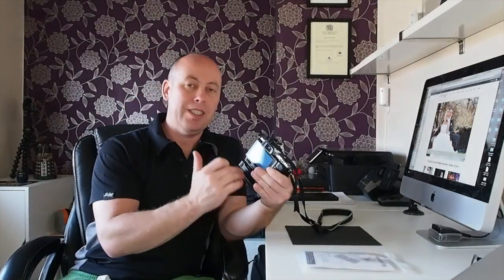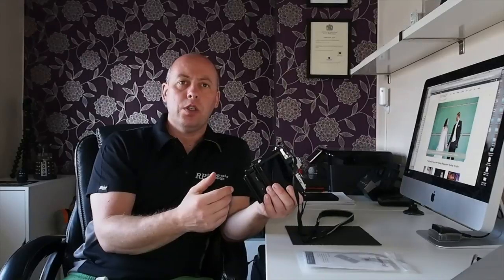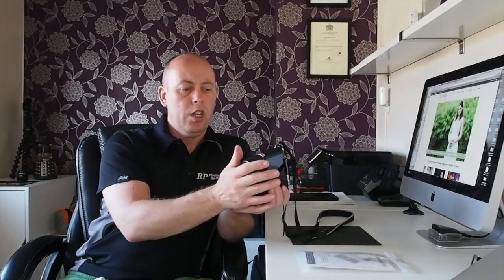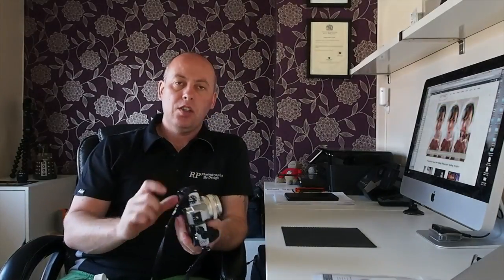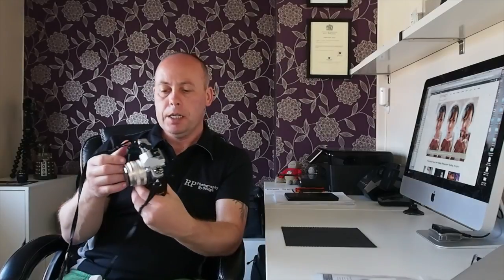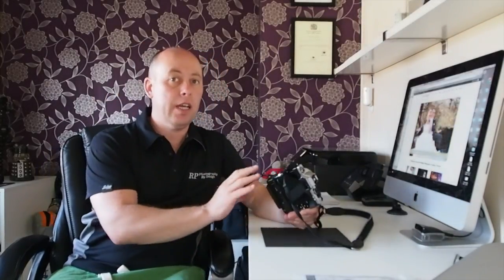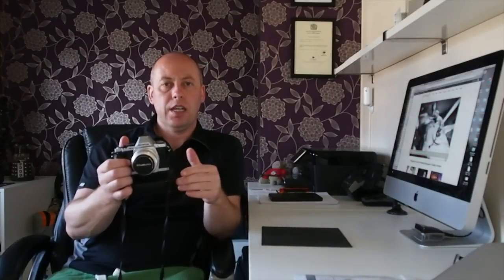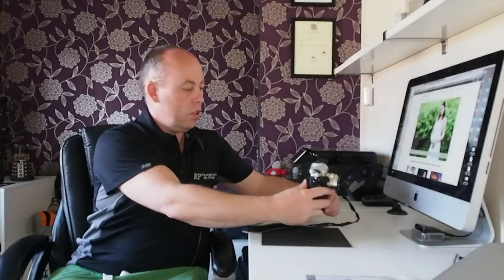Wimberley Camera Plate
This video is about Wimberley Camera Plate